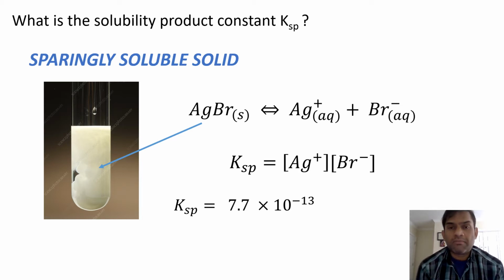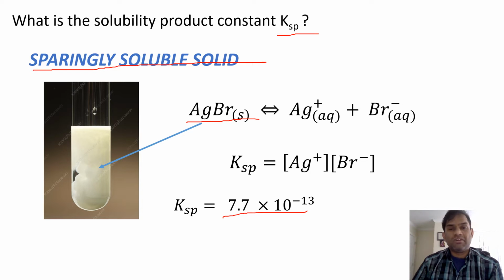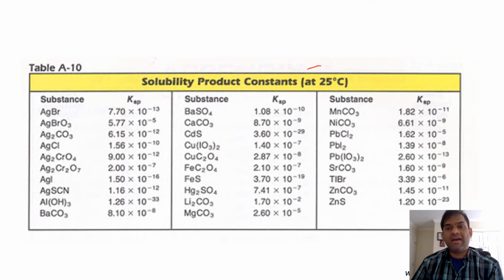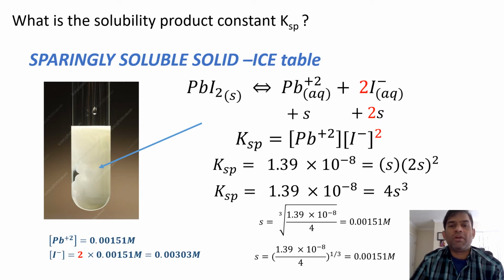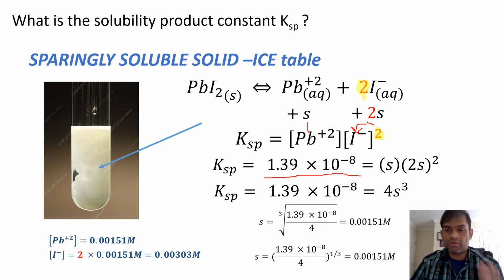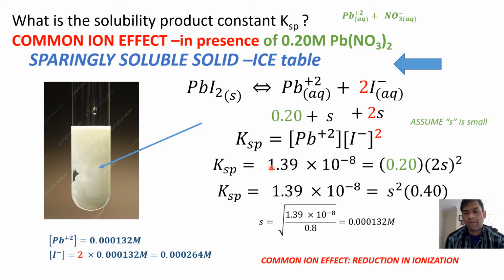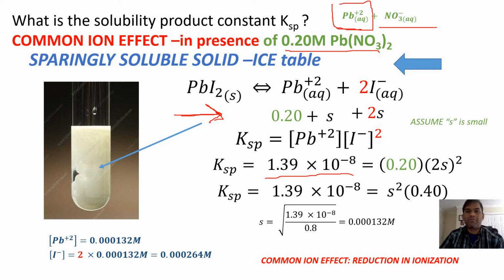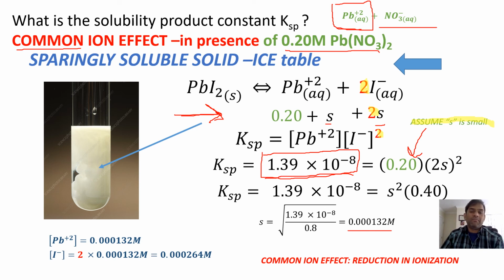What is a Ksp?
Solubility Product Constant